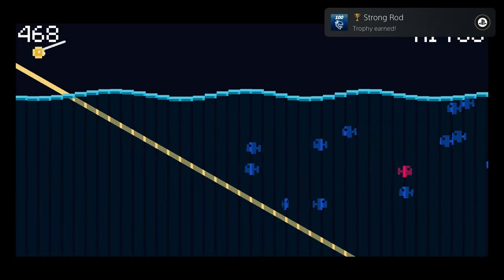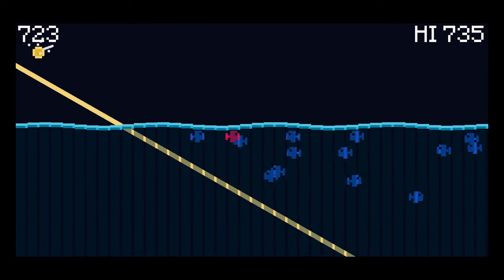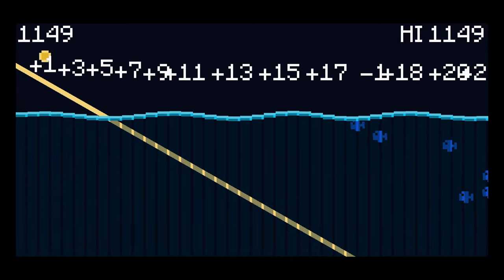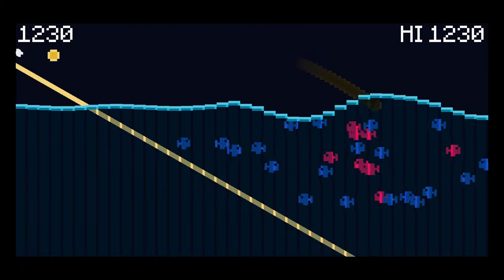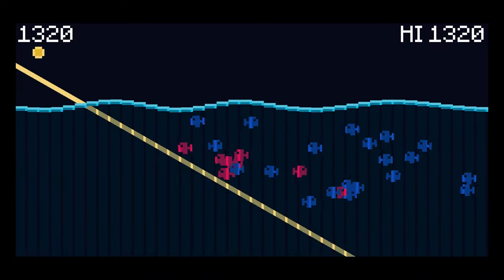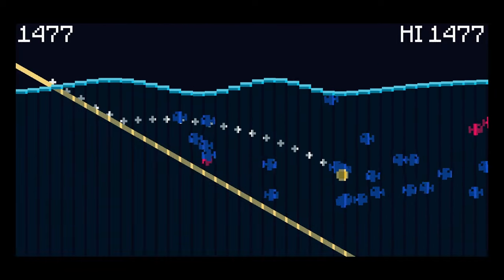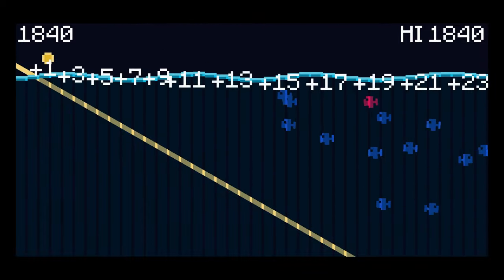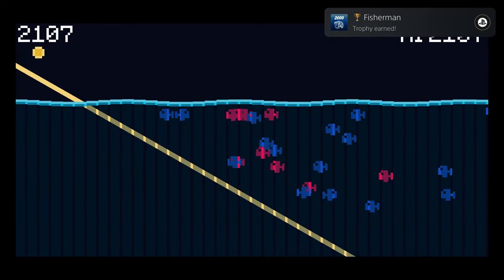Cast N | Easy Cheap Fast Platinum! | 100% Trophy Guide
My trophy guide for Cast N! Available on PS4, this is a 100% trophy guide and walkthrough. This game has 4 stacks.

CAST N is a fast-paced one-button game. You control a fishing rod and score points by catching blue fish and avoiding red fish. The water level is constantly rising. Catching blue fish raises your score and lowers the water level while catching red fish raises the water level and decreases your score. The game is over when the water reaches the top of the screen.